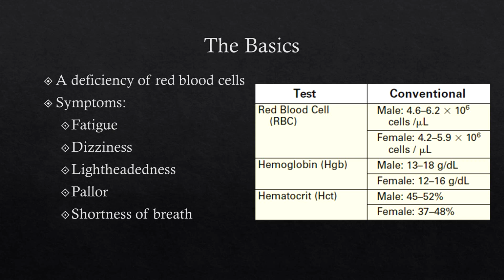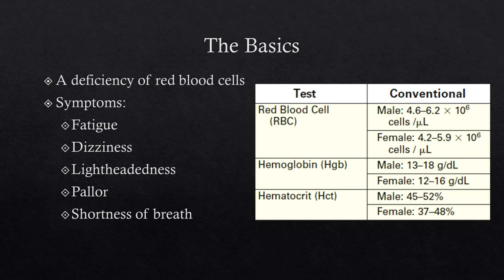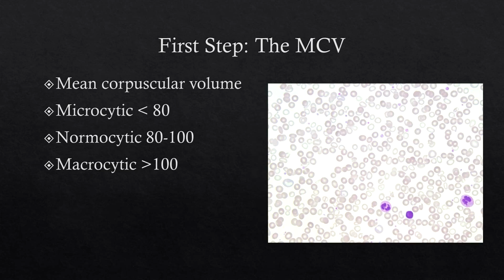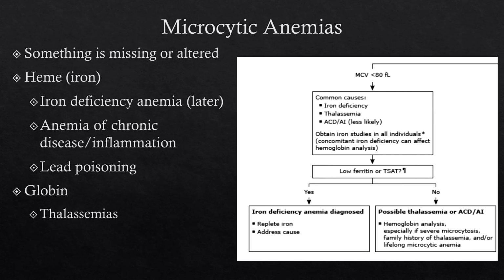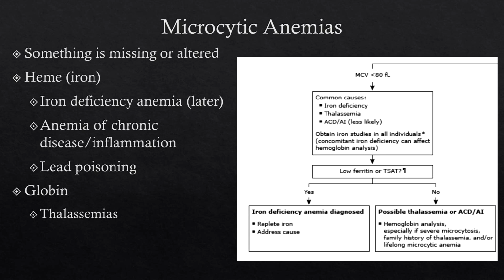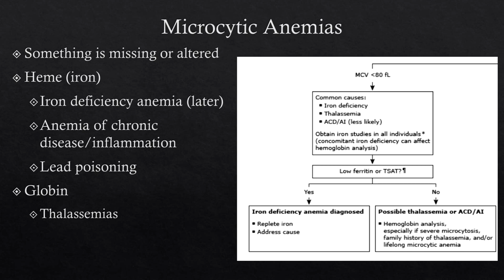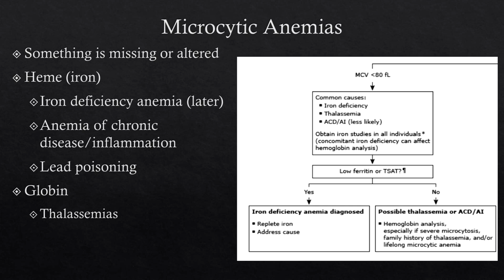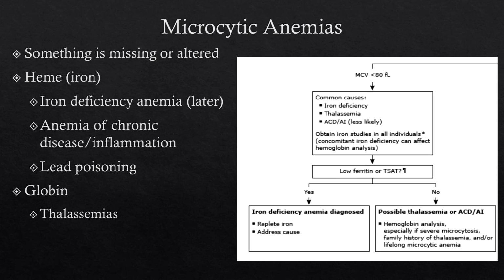Microcytic Anemia Overview for USMLE Step 1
In this lecture I give an overview of the microcytic anemias. The target audience is medical students studying for USMLE Step 1 and COMLEX Level 1. I explain the use of the mean corpuscular volume (MCV) in differentiating the various types of anemia and then dive into the specific types of microcytic anemias. These include iron deficiency anemia, anemia of chronic disease, lead poisoning, and the thalassemias.

At the time of this recording, I am a 4th year medical student. Thus, this video is intended for academic purposes only. Although it has many practical tips as well, it is not meant to be used on the wards- that is for your preceptor and textbooks to guide you through!

00:00 Anemia Basics
01:15 Mean Corpuscular Volume (MCV)
01:45 Microcytic Anemias